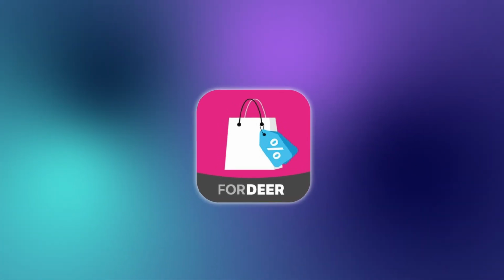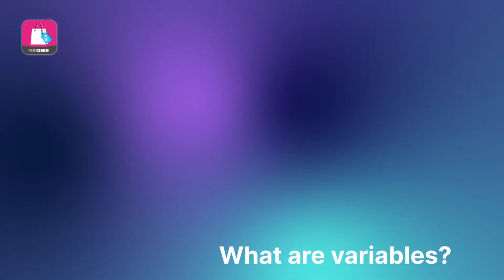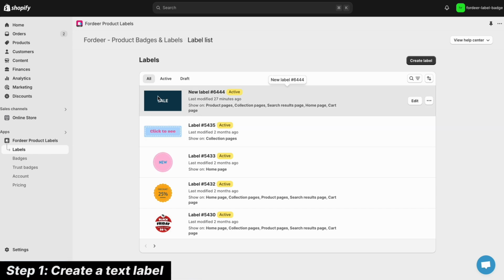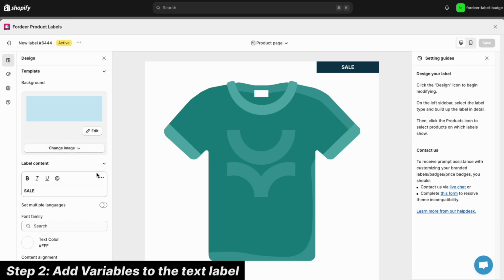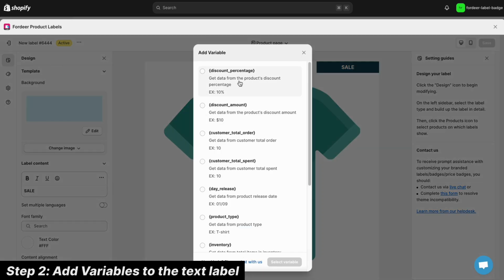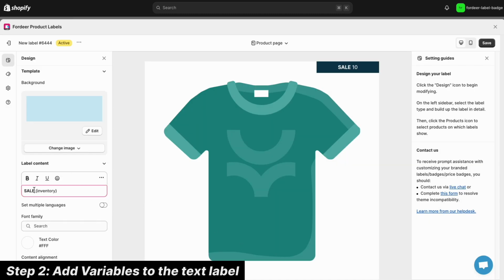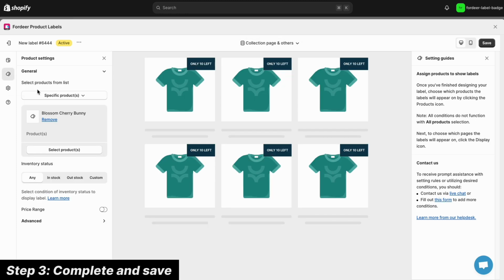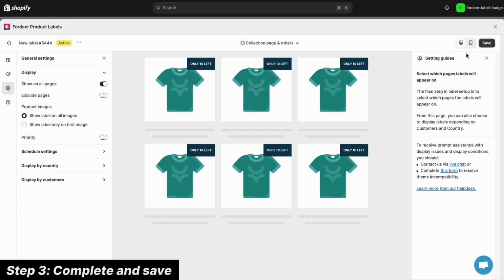How to Add Dynamic Variables to Shopify Product Labels and Badges.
The purpose of Dynamic Variables for Shopify product labels and badges is to allow for personalized and dynamic content display based on various conditions or parameters. This feature enables users to create customized labels and badges that can change dynamically depending on factors such as product attributes, inventory status, sales promotions, or other criteria.

By leveraging Dynamic Variables, merchants can enhance product visibility, convey important information effectively, and improve the overall shopping experience for customers on their Shopify store.

Let's enhance your product labels with variables on Fordeer Product Labels&Badges right away!